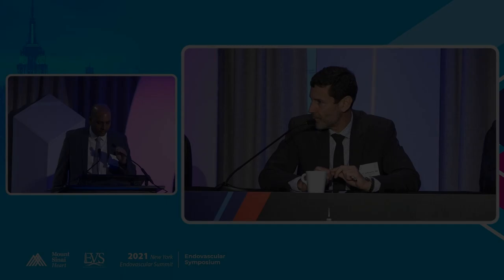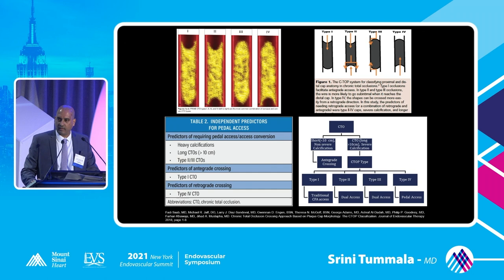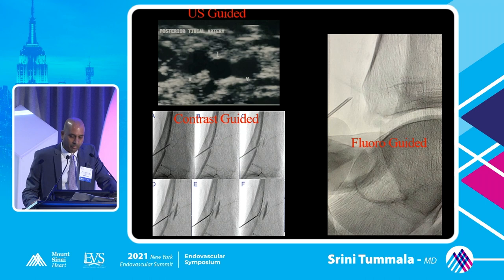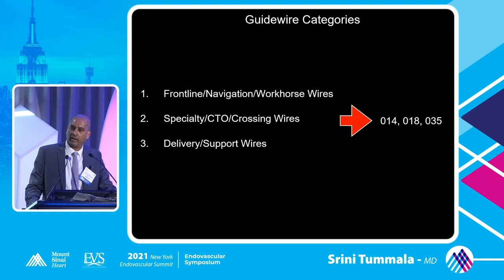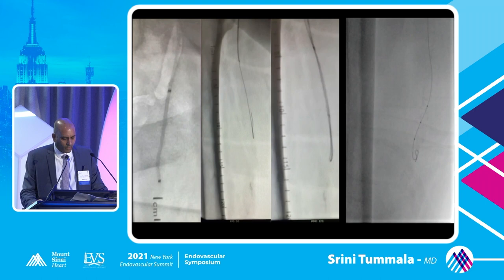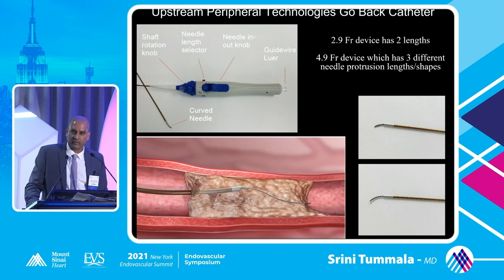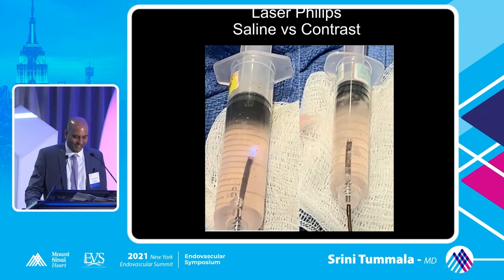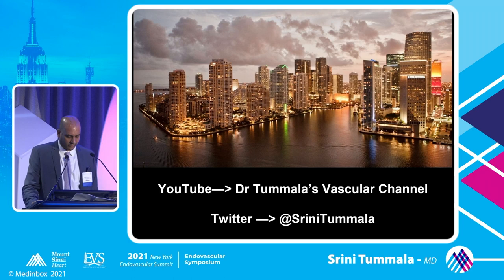Fempop CTO Crossing Algorithm (Access, Wires, CTO Crossing Devices)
This presentation will give an overview of SFA and Popliteal artery CTO crossing algorithms. It will also discuss access, guidewires, and CTO crossing devices available on the market today. This presentation will be useful for interventional cardiologists, interventional radiologists,  and vascular surgeons regardless of their level of experience.